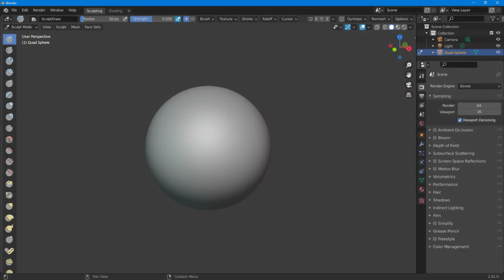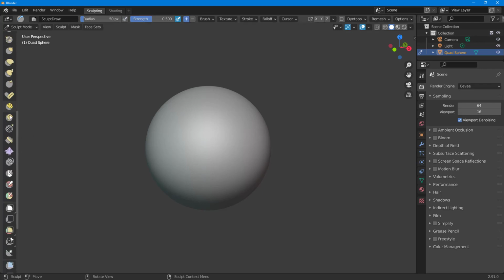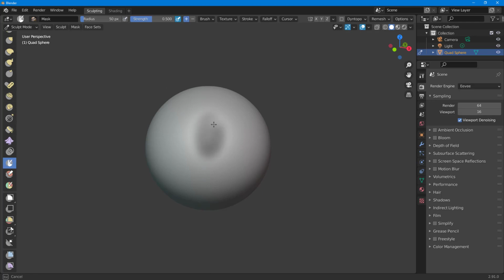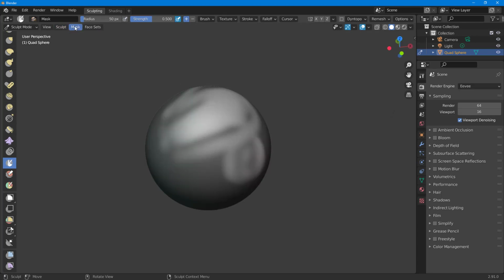Blender Tutorial - Lesson 71- Invert, Fill, Clear Masks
In this tutorial, we will be discussing about Invert, Fill, Clear Masks in Blender.